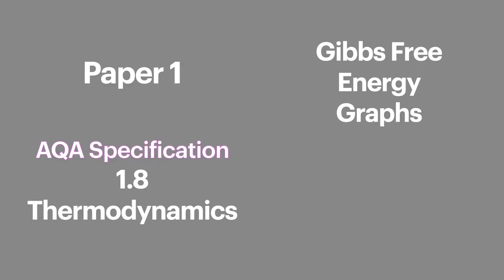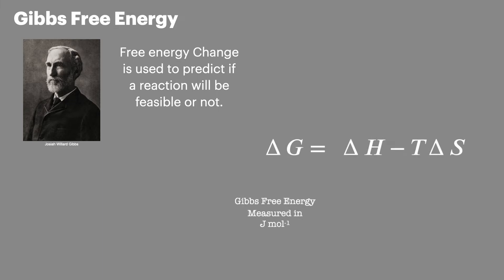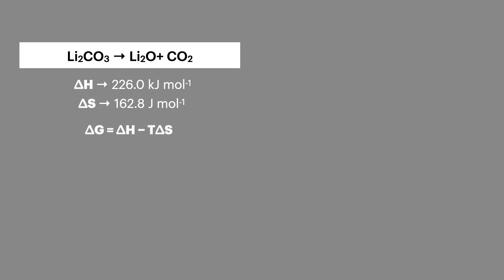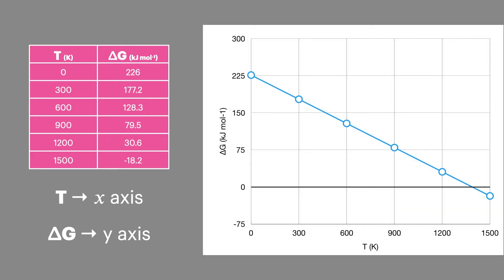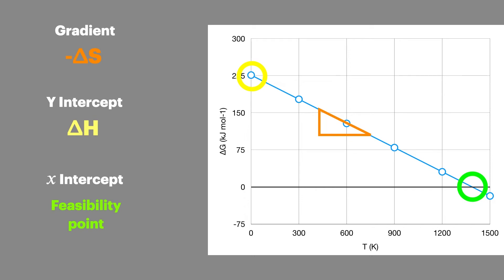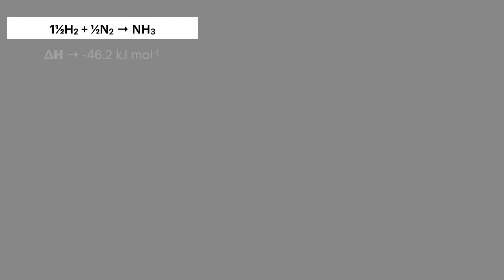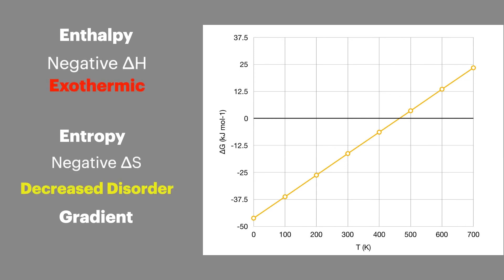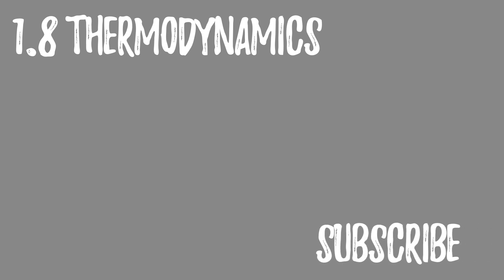Gibbs Free Energy Graphs, Paper 1 - AQA A Level Chemistry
Hello Chemists, in this video I explain how to create a graph of Gibbs free energy against temperature and what data you can read off the graph. This is a common exam question and one that is easy to master with the right information. This is AQA Specification 1.8 Thermodynamics and is on paper 1 of your final exams.

⏰ Sections⏰
0:00 Intro
0:31 Gibbs calculation recap
1:05 Creating a Graph
2:04 Information from the graph
2:57 Positive gradient example
3:39 Summary